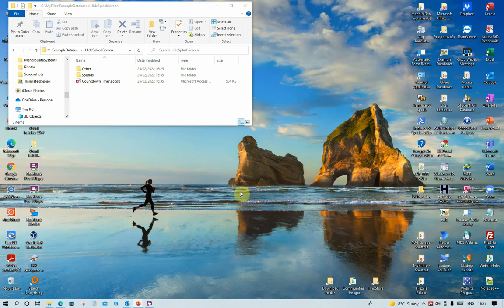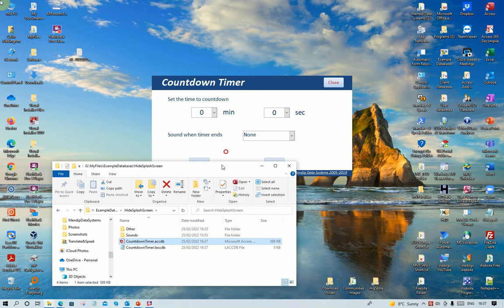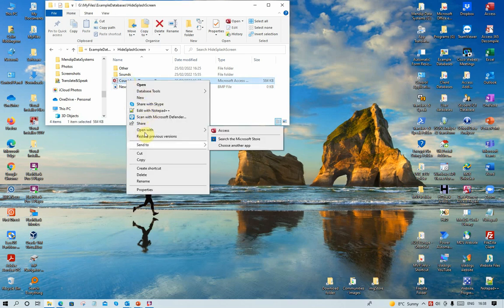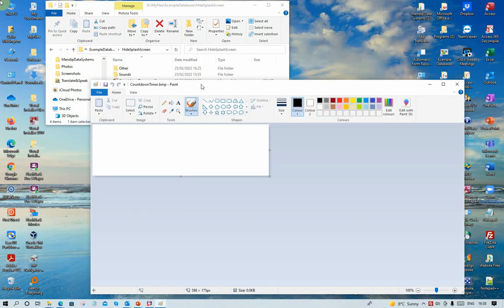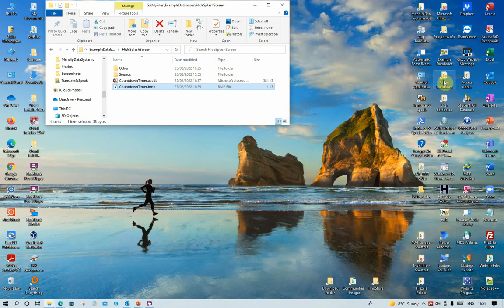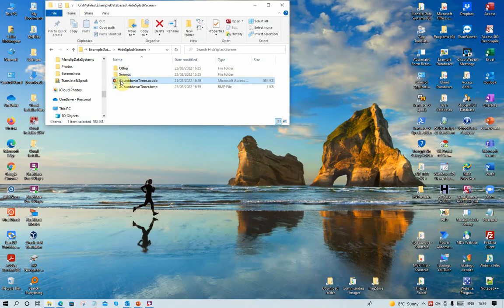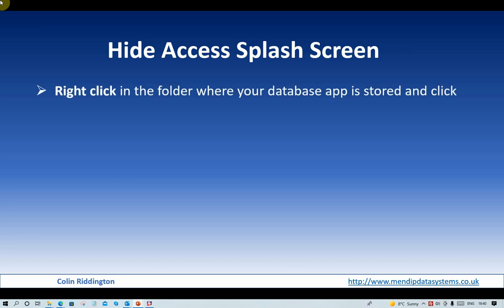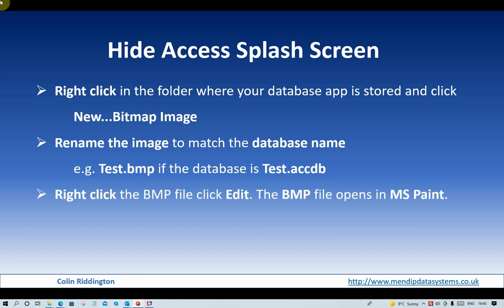Hide Access Splash Screen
This video explains a simple way of removing the splash screen that normally appears when you open any Access application

A follow-up video shows how to create your own custom splash form in place of the Access splash screen